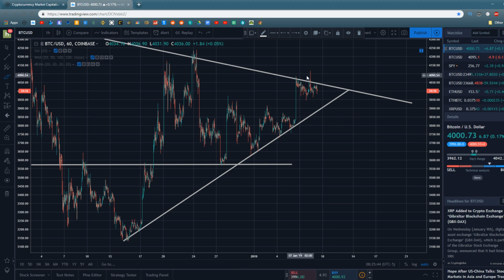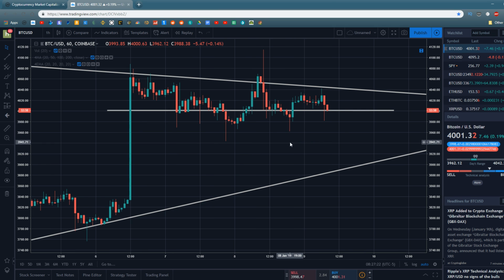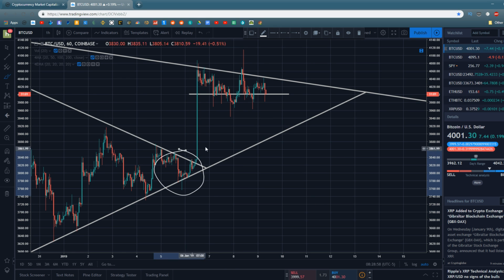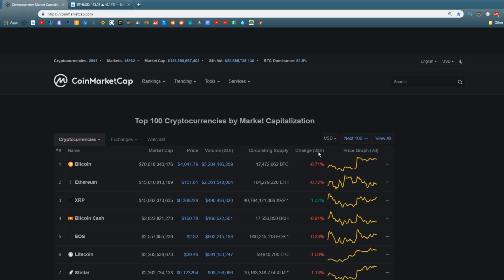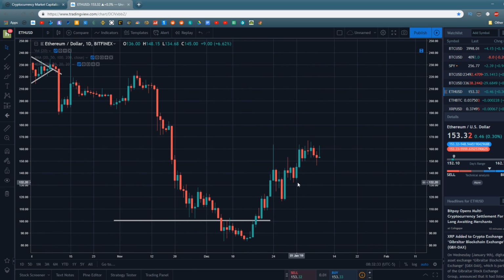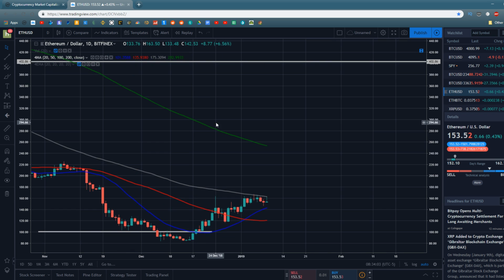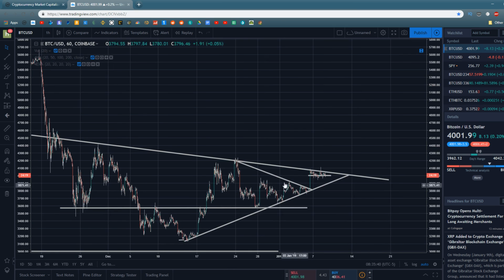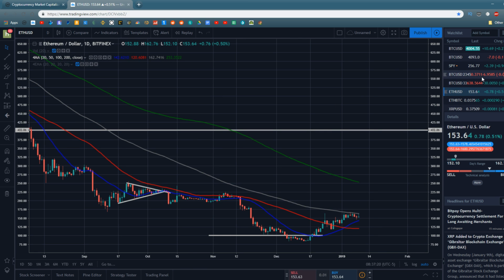Is Bitcoin Set To EXPLODE? Is Ethereum About To Save The Day??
Spare Change?

BTC
127eLjKTBKU9HTFhYowCDC4D3JBxonVk15

ETH
0x5115ACa82edf204760fE3B351c08a48d6004D89B

LTC
LSKXx3fQRK5LMowGznVvo6A9NtmtaQaoqP